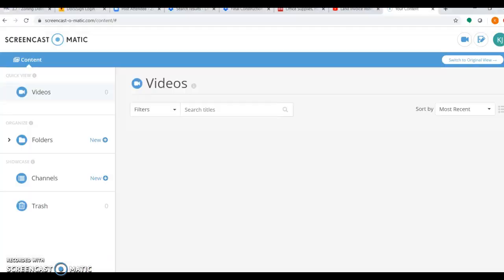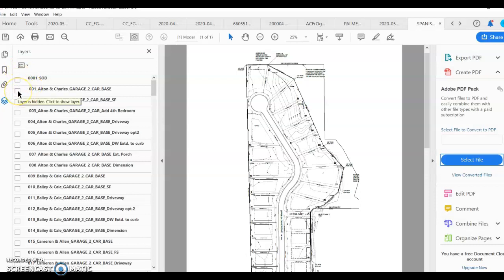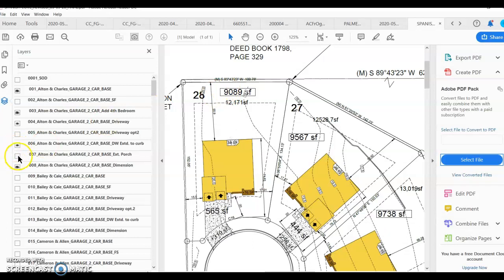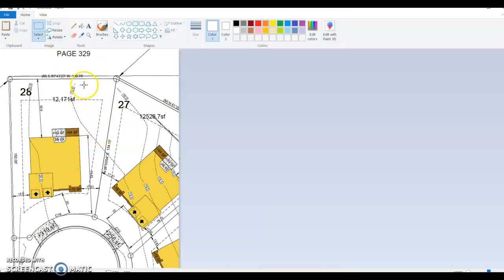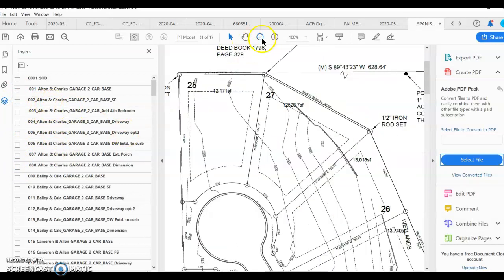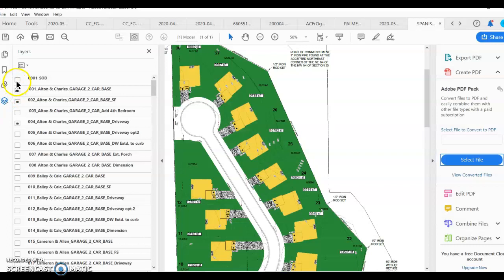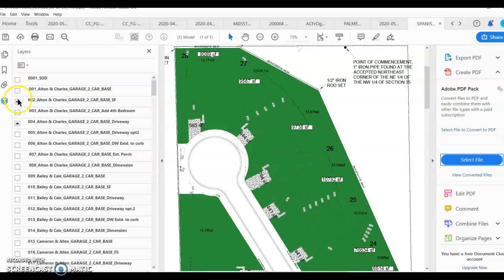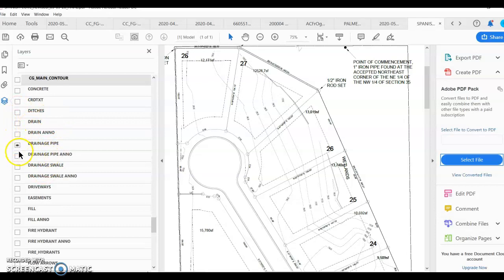Lot Fit Sheet